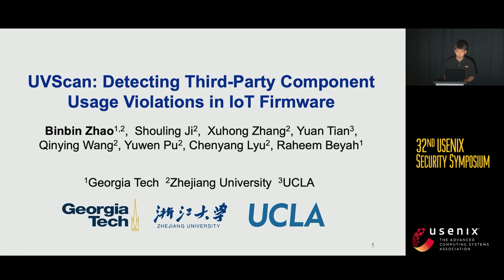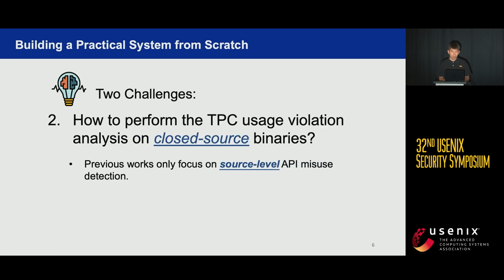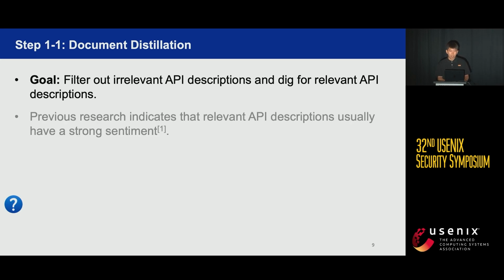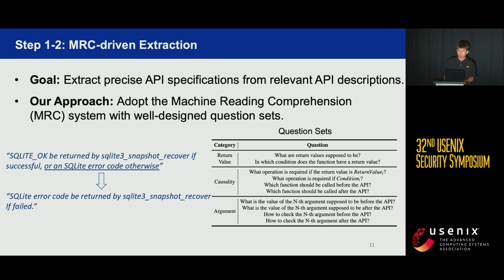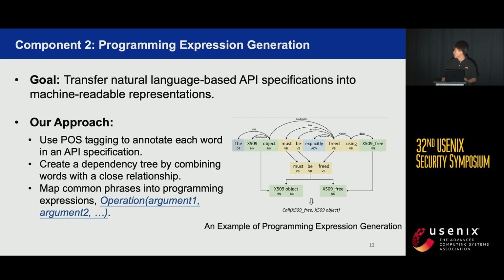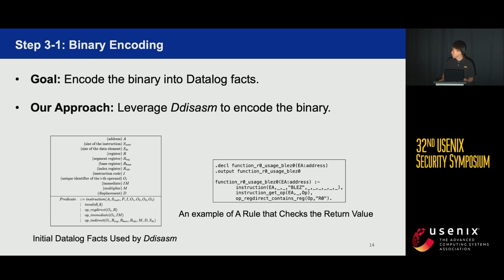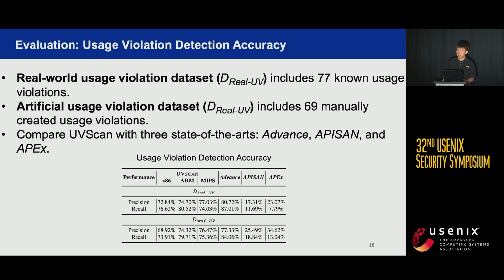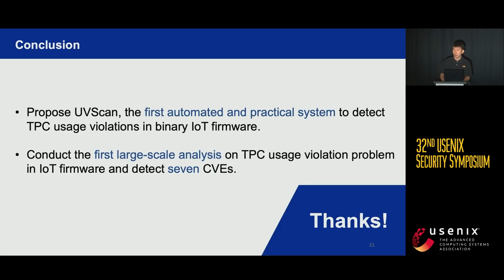USENIX Security '23 - UVSCAN: Detecting Third-Party Component Usage Violations in IoT Firmware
Nowadays, IoT devices integrate a wealth of third-party components (TPCs) in firmware to shorten the development cycle. TPCs usually have strict usage specifications, e.g., checking the return value of the function. Violating the usage specifications of TPCs can cause serious consequences, e.g., NULL pointer dereference. Therefore, this massive amount of TPC integrations, if not properly implemented, will lead to pervasive vulnerabilities in IoT devices. Detecting vulnerabilities automatically in TPC integration is challenging from several perspectives: (1) There is a gap between the high-level specifications from TPC documents, and the low-level implementations in the IoT firmware. (2) IoT firmware is mostly the closed-source binary, which loses a lot of information when compiling from the source code and has diverse architectures.To address these challenges, we design and implement UVScan, an automated and scalable system to detect TPC usage violations in IoT firmware. In UVScan, we first propose a novel natural language processing (NLP)-based rule extraction framework, which extracts API specifications from inconsistently formatted TPC documents. We then design a rule-driven NLP-guided binary analysis engine, which maps the logical information from the high-level TPC document to the low-level binary, and detects TPC usage violations in IoT firmware across different architectures. We evaluate UVScan from four perspectives on four popular TPCs and six ground-truth datasets. The results show that UVScan achieves more than 70% precision and recall, and has a significant performance improvement compared with even the source-level API misuse detectors. To provide an in-depth status quo understanding of the TPC usage violation problem in IoT firmware, we conduct a large-scale analysis on 4,545 firmware images and detect 27,621 usage violations. Our further case studies, the Denial-of-Service attack and the Man-In-The-Middle attack on several firmware images, demonstrate the serious risks of TPC usage violations. Currently, 206 usage violations have been confirmed by vendors as vulnerabilities, and seven of them have been assigned CVE IDs with high severity.